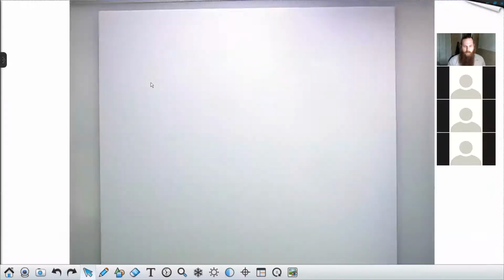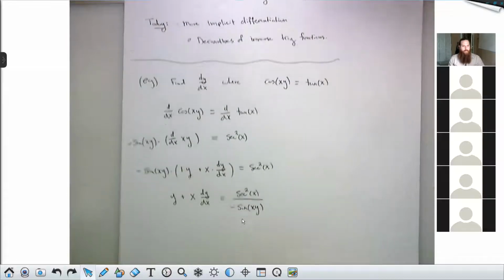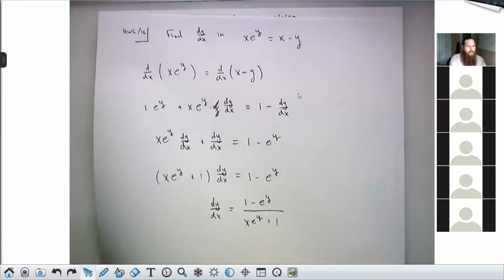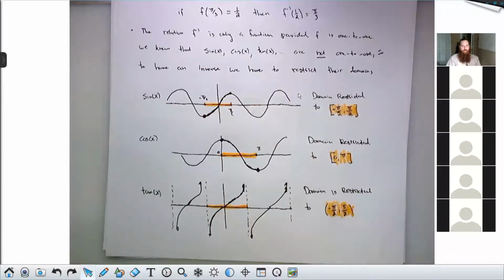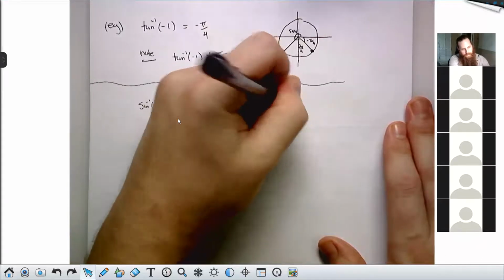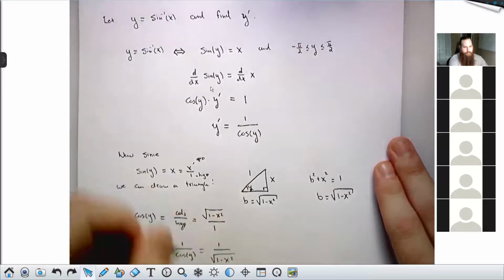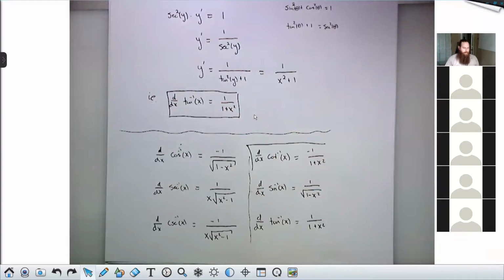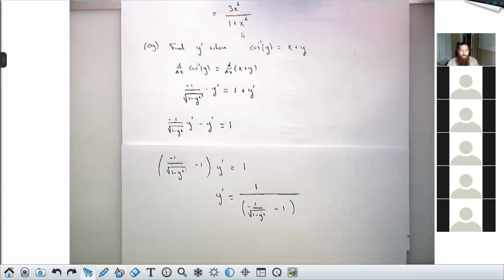MAC2311.004 Lecture 10.9.20